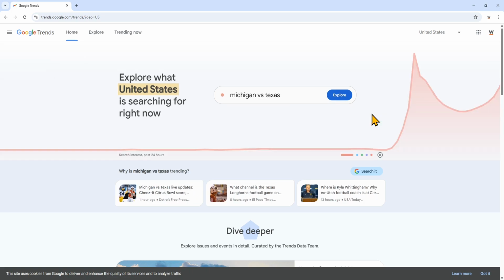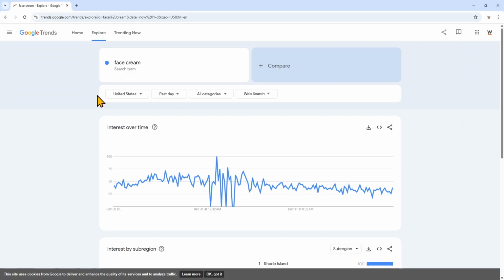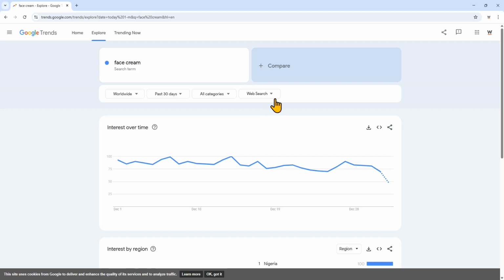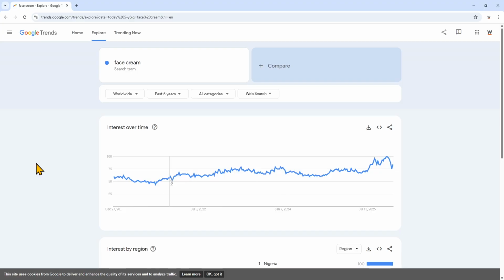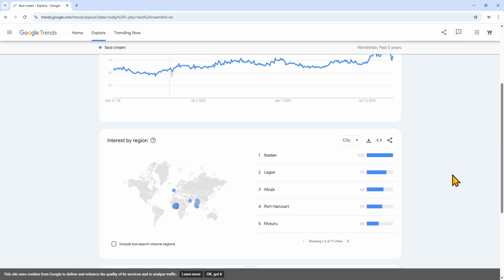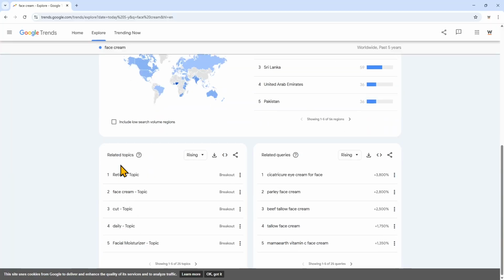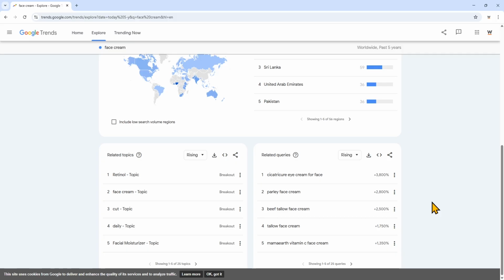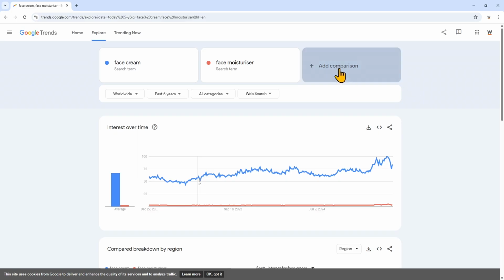How To Use Google Trends For Your Website Strategy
Optimize your website content and your business strategy by using Google Trends to find out what customers truly want.